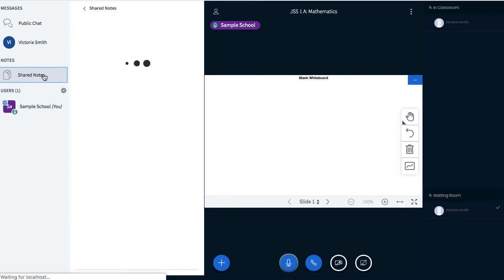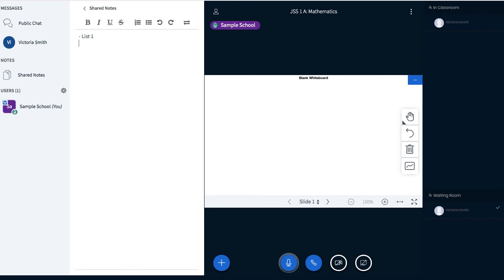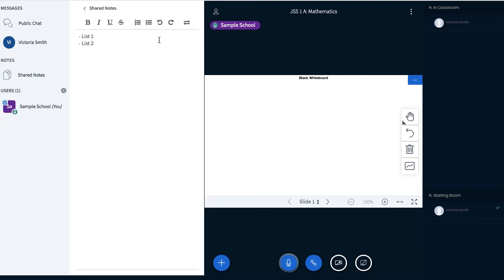How To Use Share Note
Here you will learn how to use Note Collaboration in your BaseConverge Virtual Presence.